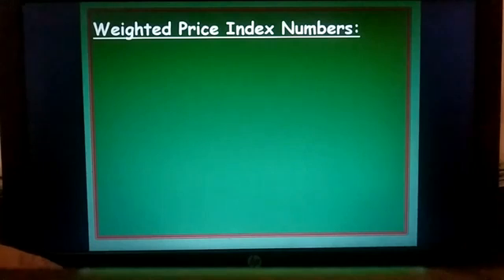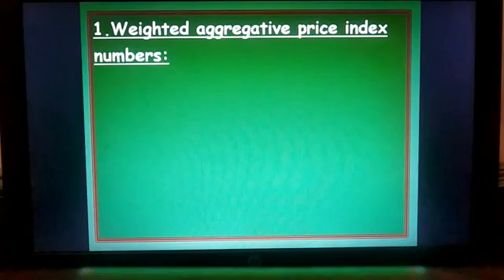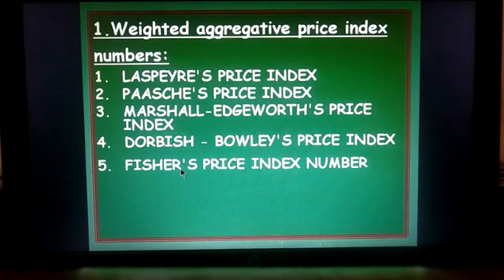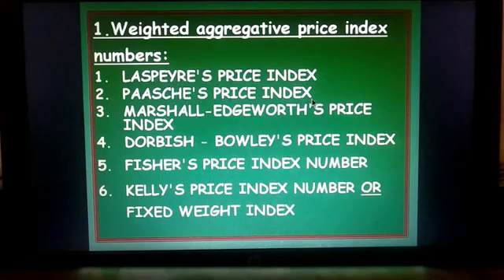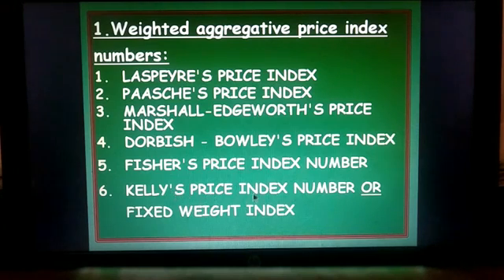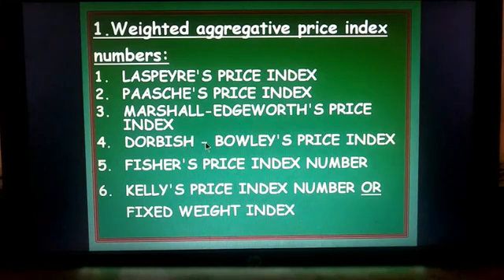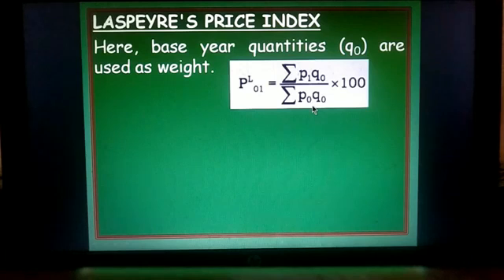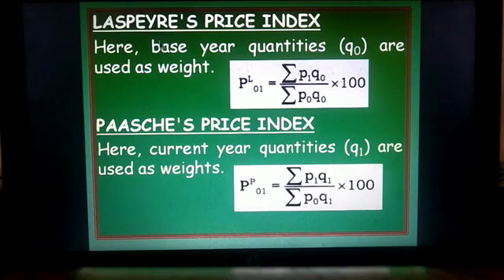Statistics-Index Number 5